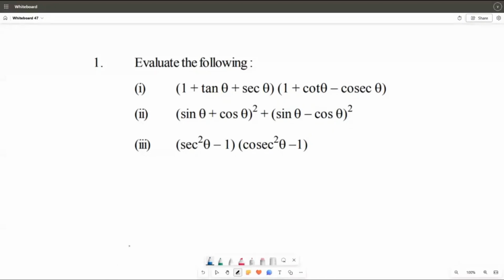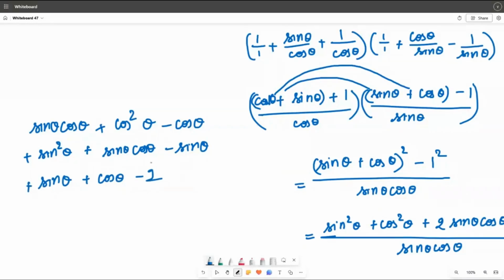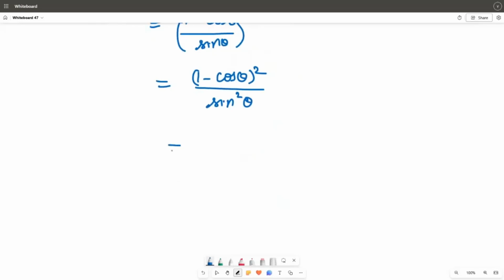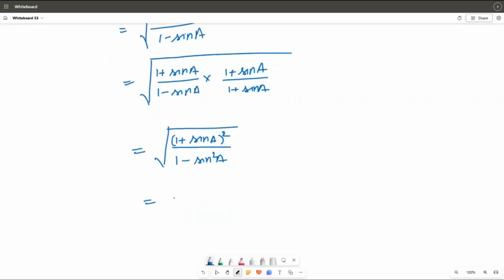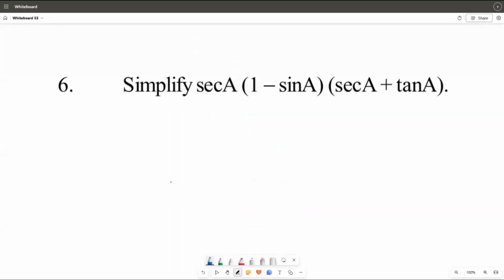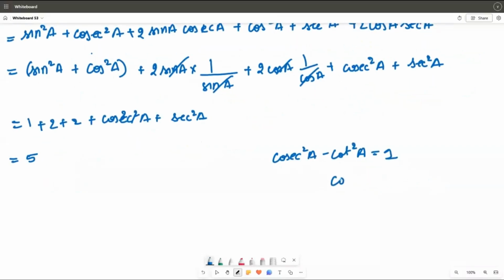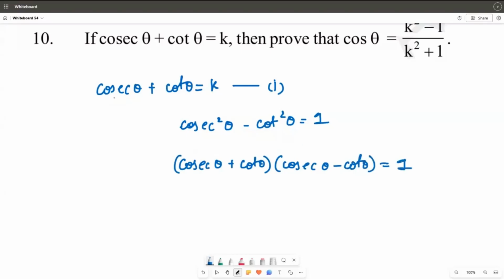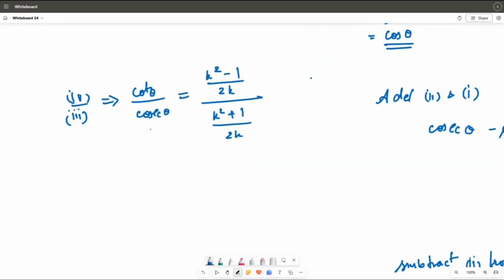Chapter- 11 Trigonometry | Class 10 | Complete Exercise-11.4 Detailed Solution | Gyan Sagar Class 10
Exercise - 11.4

1. Evaluate the following :
(i) (1 + tanθ + secθ) (1 + cotθ - cosecθ)
(ii) (sinθ + cosθ)² + (sinθ - cosθ)²
(iii) (sec²θ - 1) (cosec²θ -1)

2. Show that (cosecθ - cotθ)² = 1 - cosθ / 1 + cosθ.

3. Show that √(1+sinA/1-sinA) = secA + tanA.

4. Show that 1-tan²A / cot²A-1 = tan²A.

5. Show that (1/cosθ)-cosθ =tanθ sinθ.

6. Simplify secA (1 - sinA) (secA + tanA).

7. Prove that (sinA + cosec A)² + (cosA + secA)² = 7 + tan²A + cot²A.

8. Simplify (1 - cos θ)(1 +cosθ)(1 + cot2 θ).

9. If secθ + tan θ = p, then what is the value of secθ - tan θ ?

10. If cosecθ + cotθ = k, then prove that cos θ= (k² -1)/(k² +1).